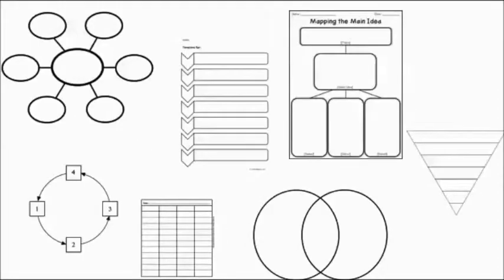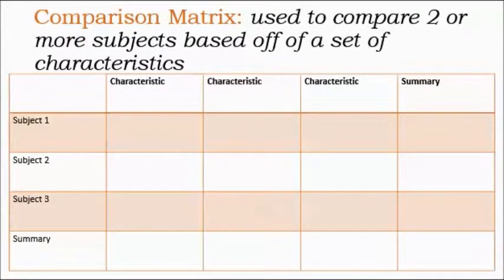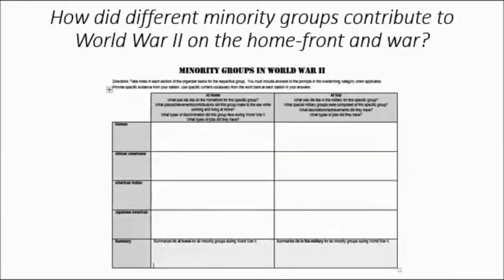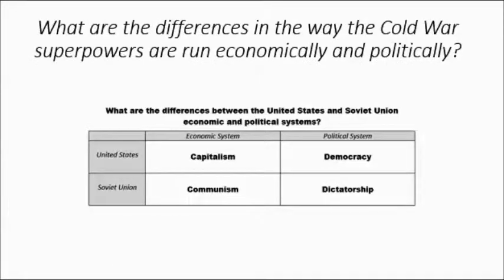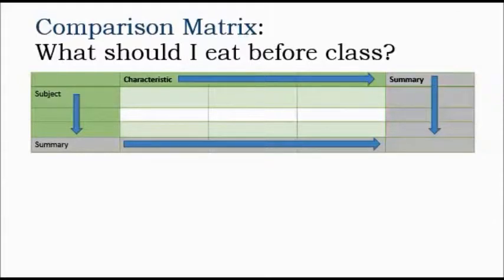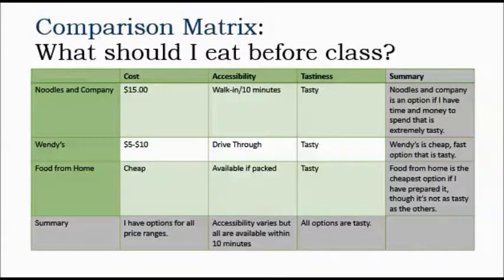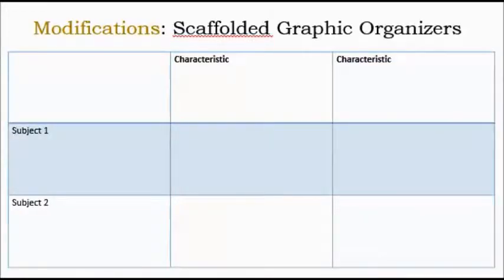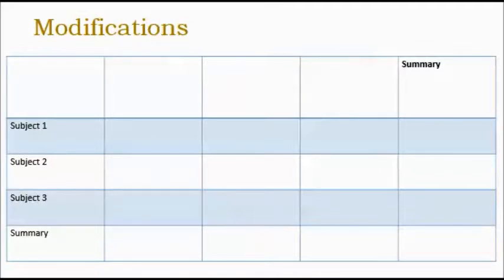GO Video 2